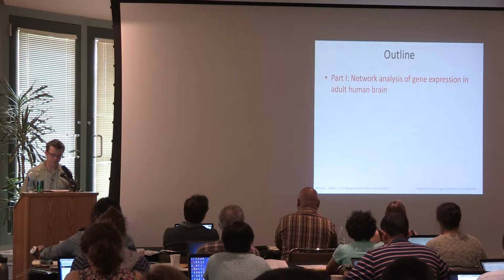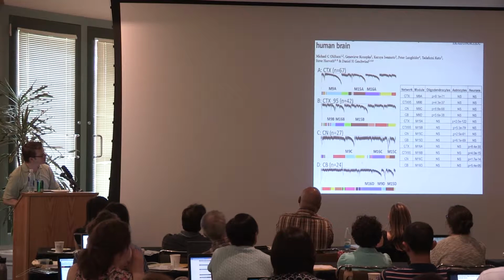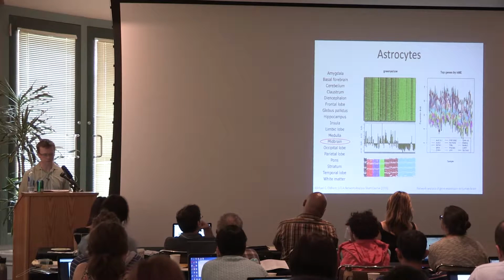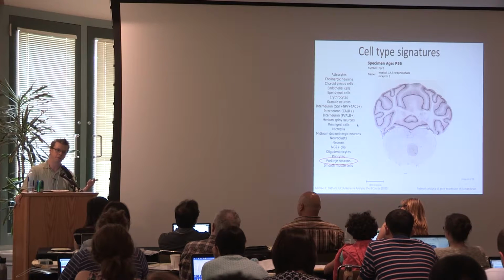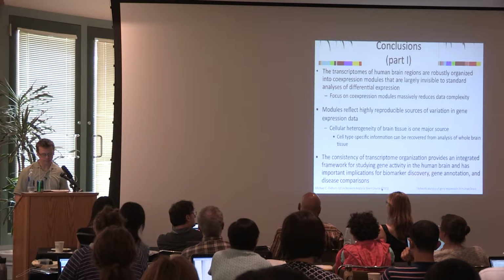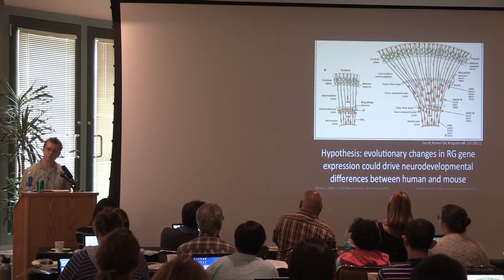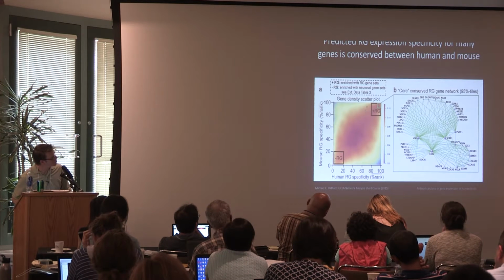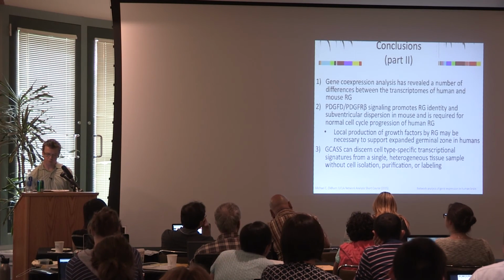Network Analysis of Gene Expression in the Human Brain (Pt.3) by Mike Oldham, UCLA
(6/29/15)
2015 Network Analysis Short Course

This five full-day intensive course will cover network analysis methods widely used in systems biologic and systems genetic applications. The goal of the network analysis workshop is to familiarize researchers with network methods and software for integrating genomic data sets with complex phenotype data. Students will learn how to integrate disparate data sets (genetic variation, gene expression, epigenetic, protein interaction networks, complex phenotypes, gene ontology information) and use networks for identifying disease genes, pathways and key regulators. A companion Statistical Genetics Short Course will be held in August 2015.

Speaker Mike Oldham is a genetics researcher and neuroscientist at UCLA.